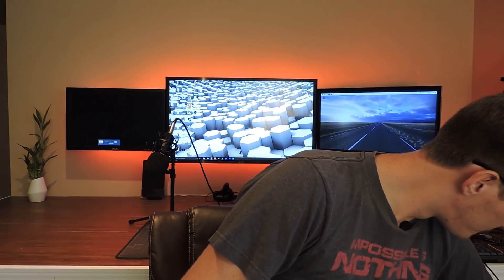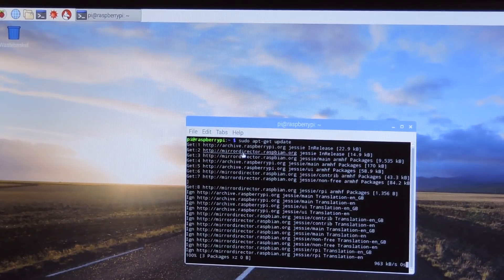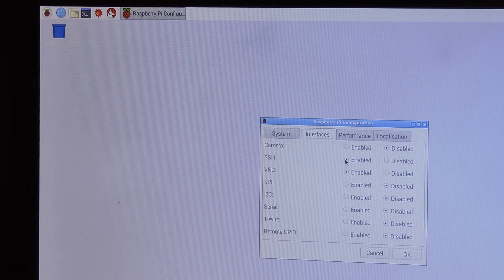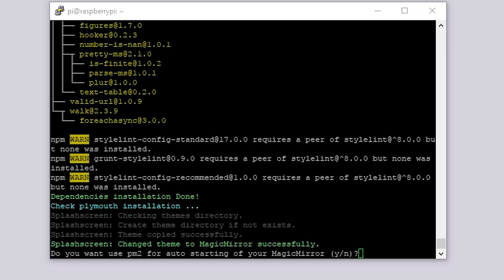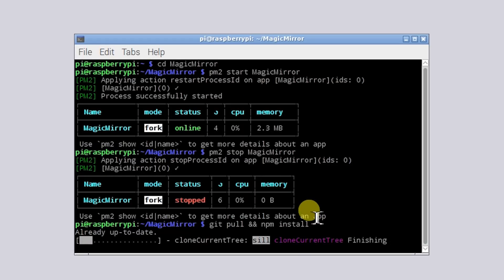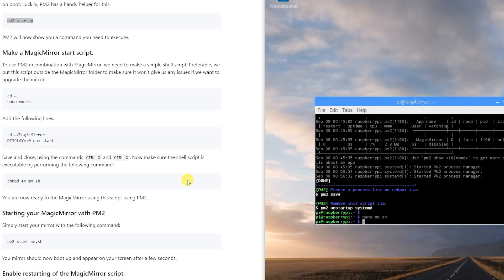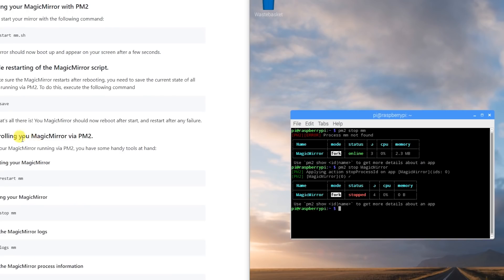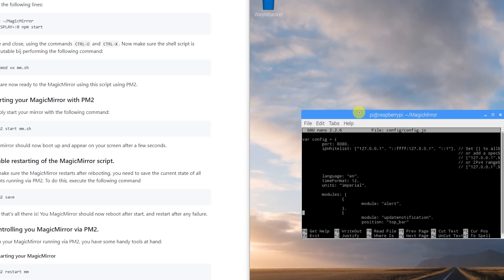How To: Make Your Own Smart Mirror! part 1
This video is part 1 of the Smart Mirror setup series that will involve the setup, construction, and configuration of the Smart Mirror.   In this video I show how to set up the initial MagicMIrror2 software onto a raspberry Pi 3.

Find it a bit too intimidating? You're in luck. I have started building and selling these now that I have it mastered. (Continental US only)

Still want to build one but still can't seem to figure it all out?

The complete write up on this guide can be found

The products you will need to complete this project:
raspberry pi 3 starter kit
3ft HDMI cable (or HDMI to DVI)
the monitor I used
1mm thick 18x24 acrylic see through mirror
Wood for framing from your local hardware store.

Andrew Taylor
2701 Willowcreek Rd #1641